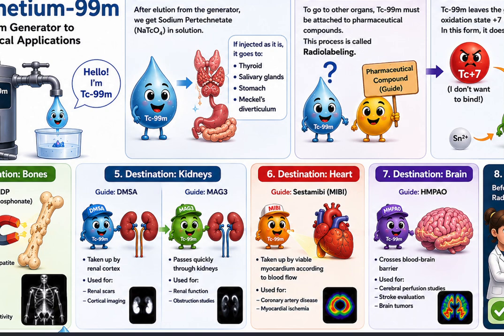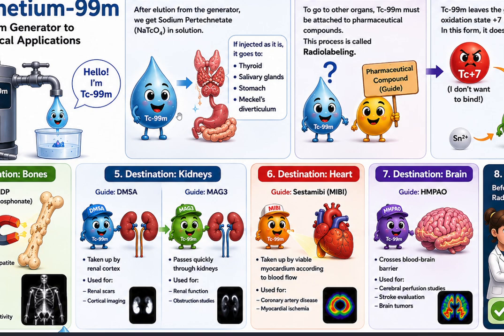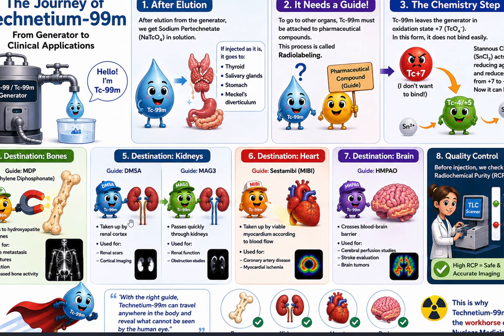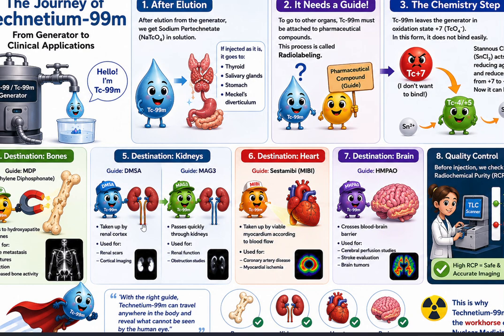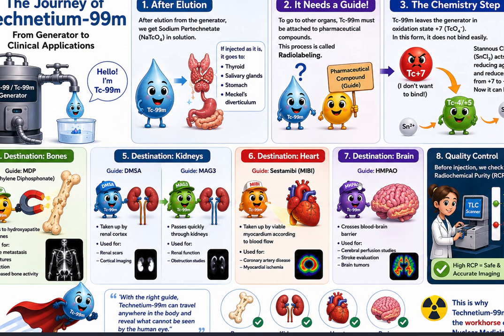TC99m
🔬 The Journey of Technetium-99m: From Generator to Clinical Applications

In this educational video, I explain the complete journey of Technetium-99m (Tc-99m), the most widely used radioisotope in Nuclear Medicine.

Starting from the Mo-99/Tc-99m Generator, we follow Tc-99m through:
✔️ Elution and formation of Sodium Pertechnetate (NaTcO₄)
✔️ Radiolabeling process
✔️ The role of Stannous Chloride (SnCl₂) in reduction chemistry
✔️ Formation of radiopharmaceuticals
✔️ Clinical applications in different organs

🦴 Bone Imaging: Tc-99m MDP
🩺 Kidney Imaging: Tc-99m DMSA & Tc-99m MAG3
❤️ Cardiac Imaging: Tc-99m Sestamibi (MIBI)
🧠 Brain Imaging: Tc-99m HMPAO
✅ Quality Control: Radiochemical Purity (RCP)

This video is designed for:

Nuclear Medicine students
Radiopharmacy students
Medical Physics students
Biophysics students
Healthcare professionals interested in molecular imaging

📚 Learn how a single radioisotope can be transformed into different radiopharmaceuticals to visualize various organs and diagnose diseases accurately.

🎓 Prepared by: Eman Amreen